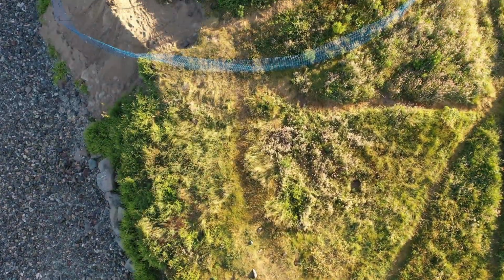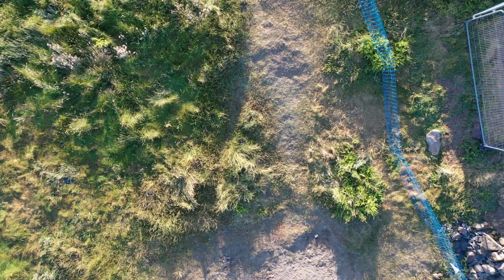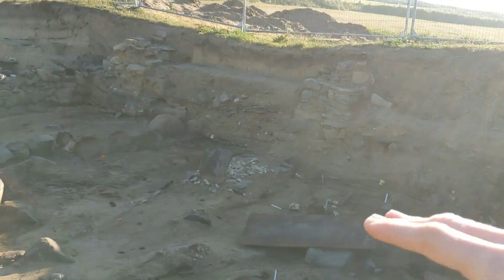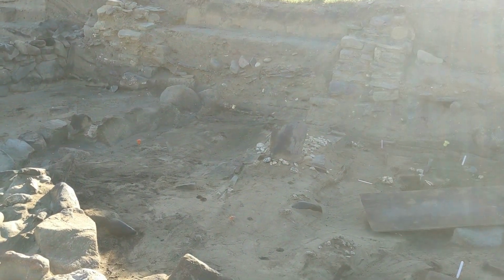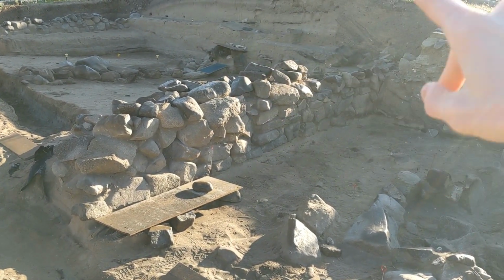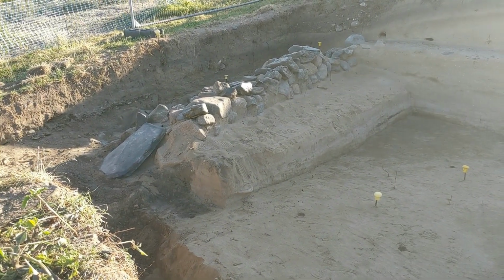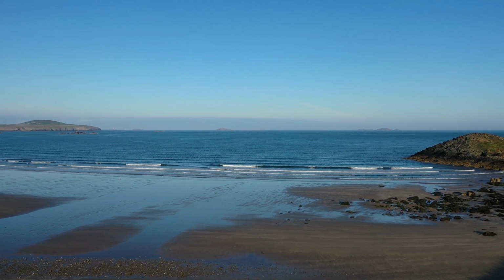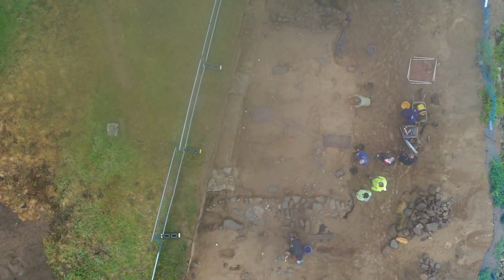St Patrick's Chapel Excavation Week 4 ENGLISH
In the latest vlog, Tomos Ll. Jones, our Community Archaeologist, talks about progress at the National Park-owned site known as St Patrick’s Chapel, Whitesands. The vlog is an opportunity to see some drone shots taken of the site, learn about features that have been uncovered and gain an appreciation of the threat from coastal erosion and climate change. Recognition is given to the invaluable contribution of volunteers and there is also some info on the wider Ancient Connections project.